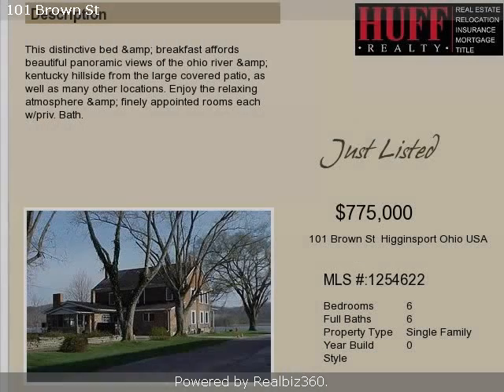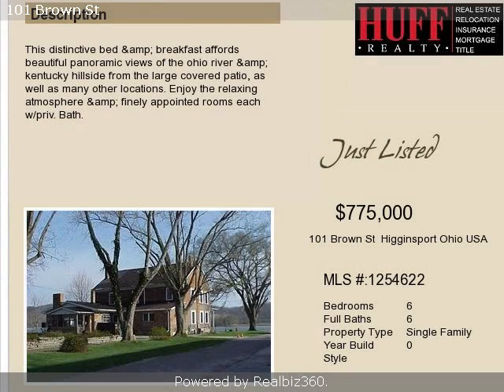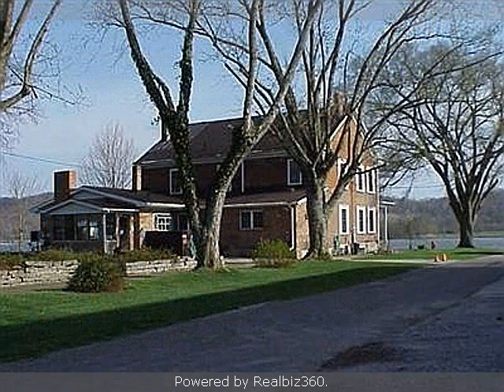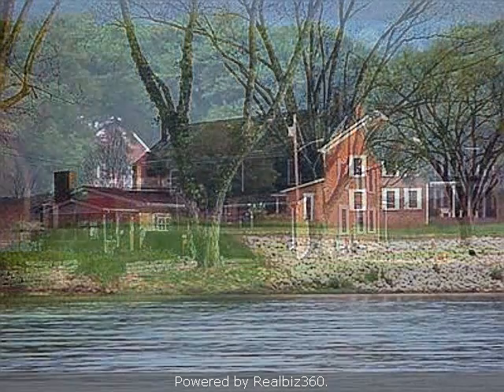Real estate for sale in Higginsport Ohio - 1254622